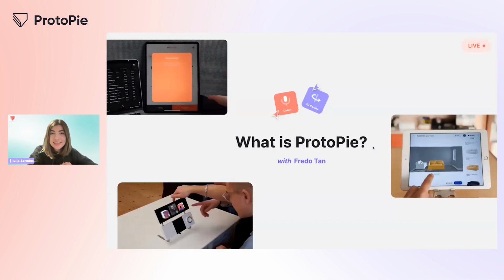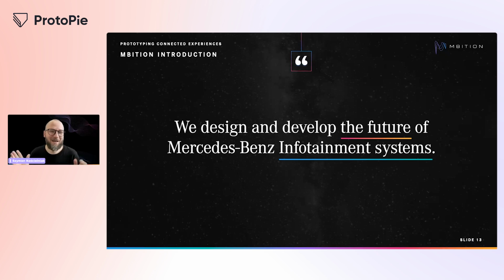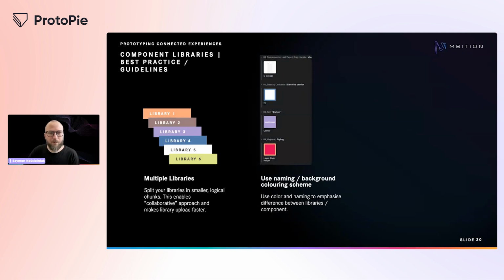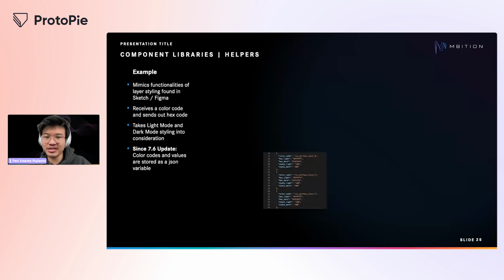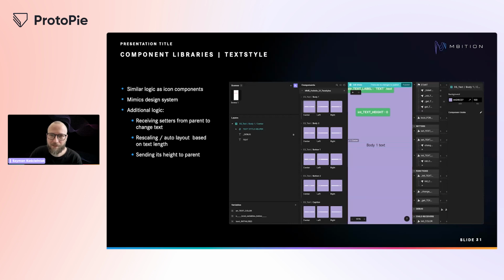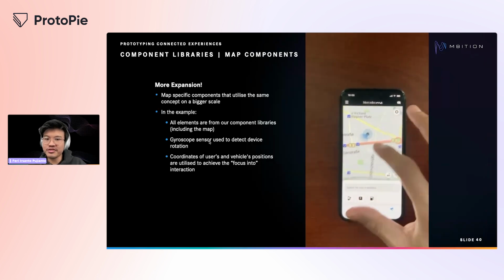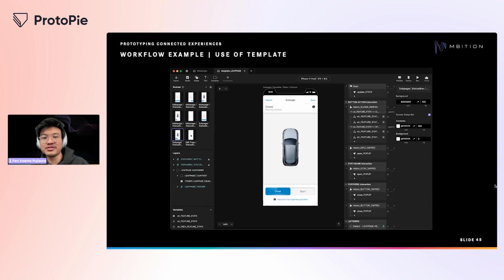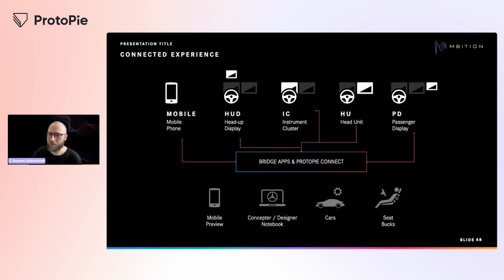ProtoPie Webinar: Prototyping Connected Experiences with the Mercedes me App from MBition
Get to know MBition, a Mercedes-Benz software subsidiary, and their best practices along with the challenges they face when building interaction libraries for use in the Mercedes me App ecosystem.

0:00 Intro
2:33 What is ProtoPie?
4:06 How Does MBition Prototype Connected Experiences for Mercedes me?
11:34 Component Library Best Practices
33:46 Workflow Examples
43:46 Q&A
1:00:00 Wrap Up - 30% OFF Coupon Code